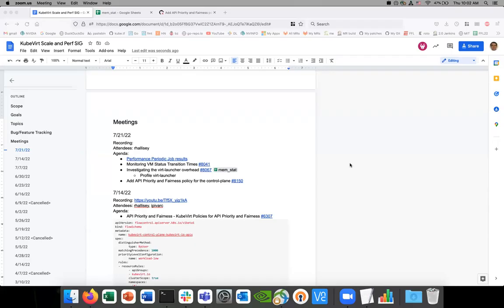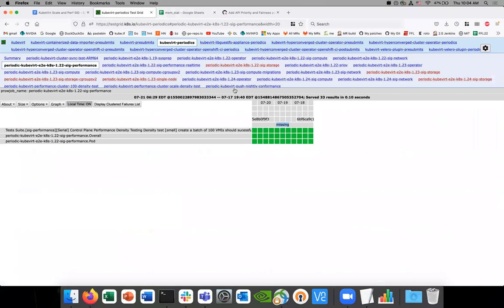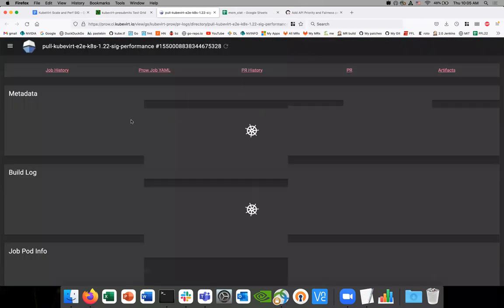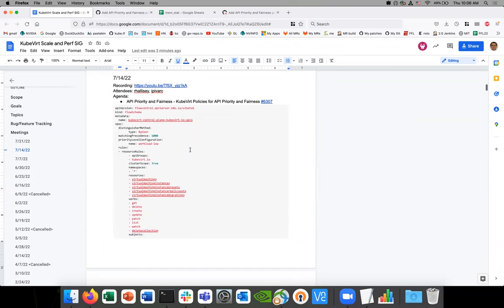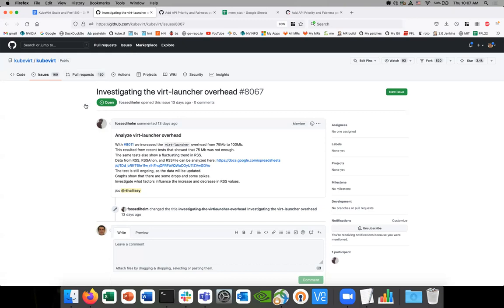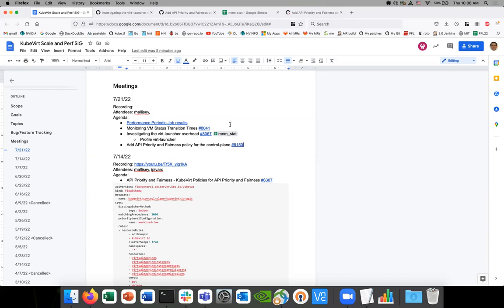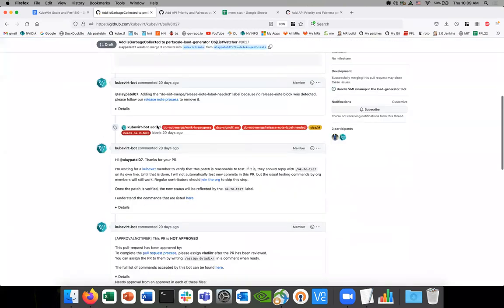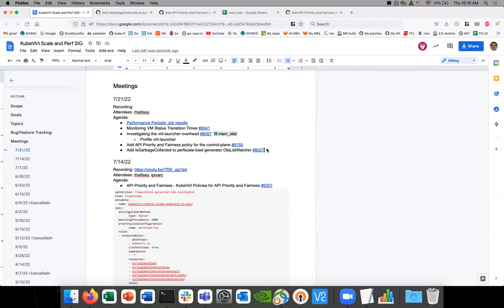SIG - Performance and scale 2022-07-21